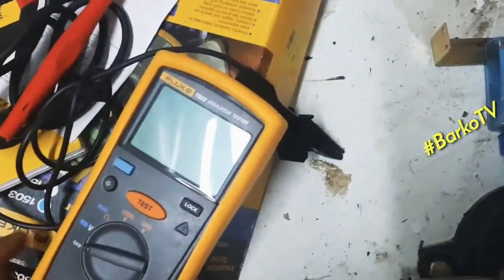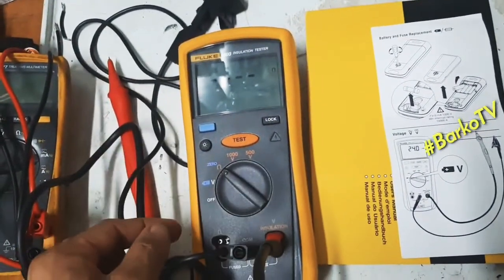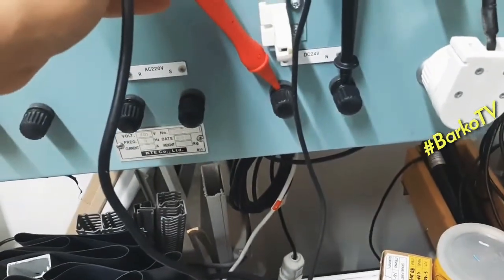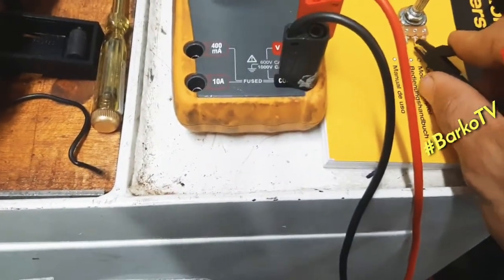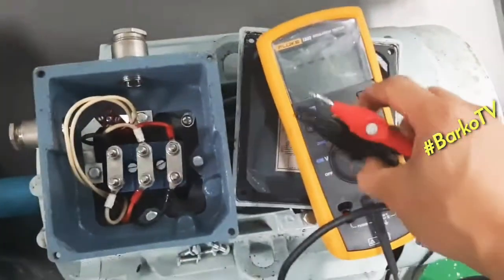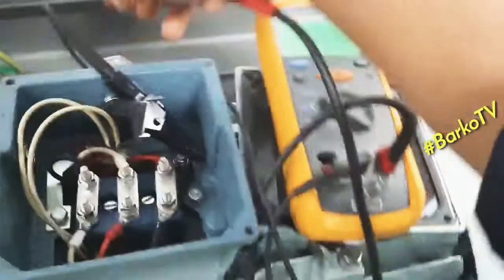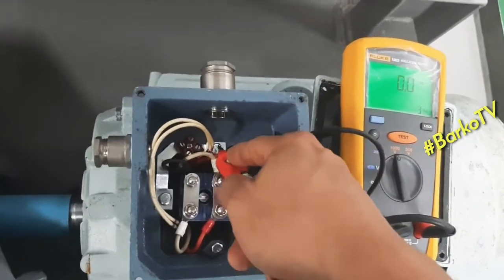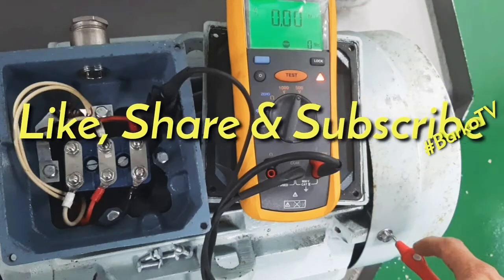Fluke insulation tester 1503 》how to use to detect motor low insulation 》megger testing | kalecky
megger is a brand name
but we use to call megger test
but the right term is lnsulation resistance test